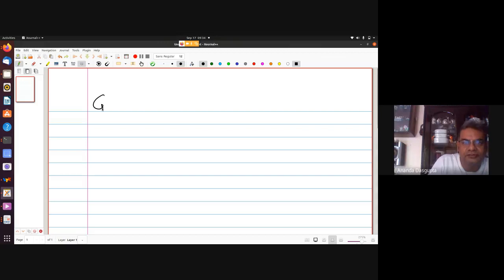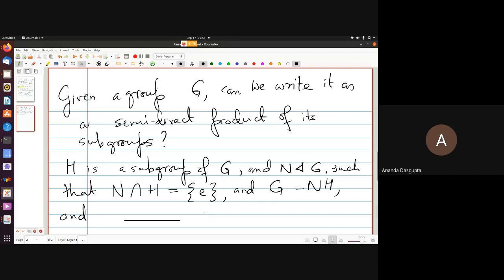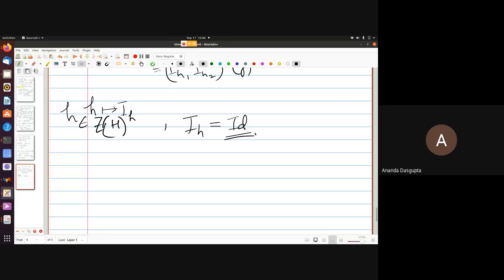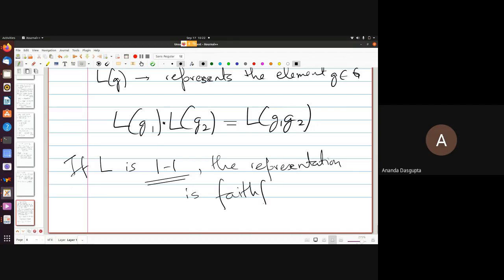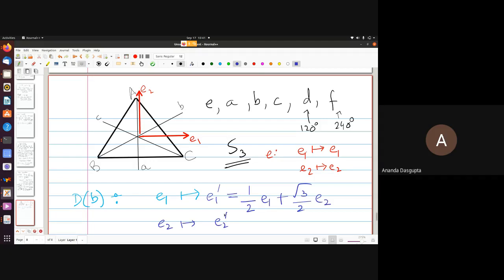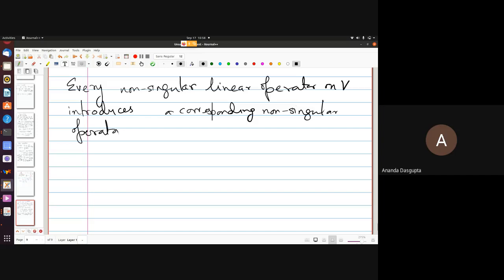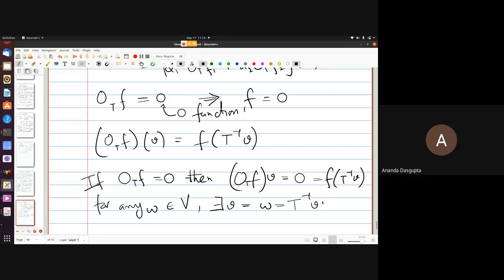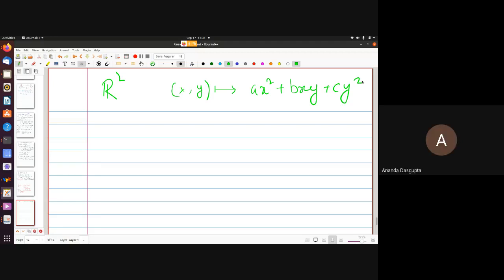03 - PH5102 Symmetries in physics discussion Class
Semi direct products, Representations : linear representations, matrix representations and function space representations.